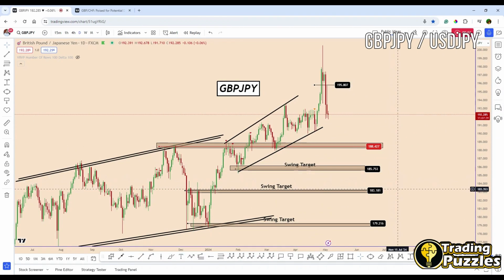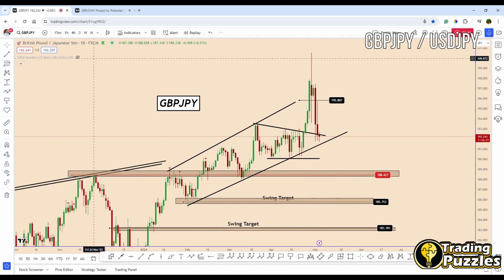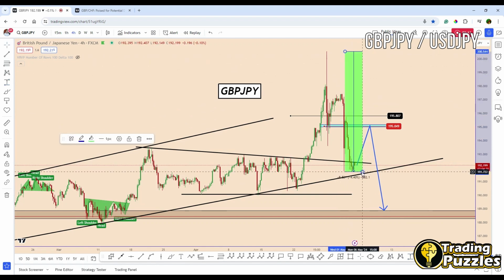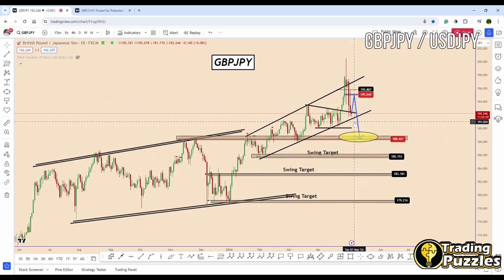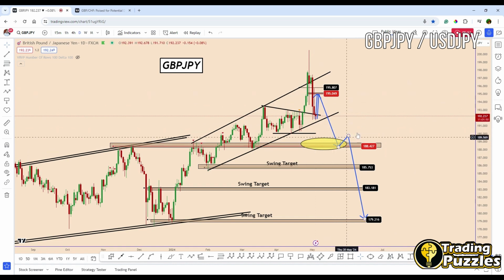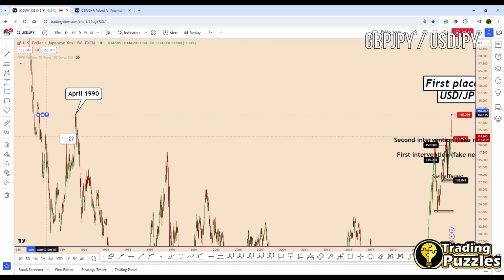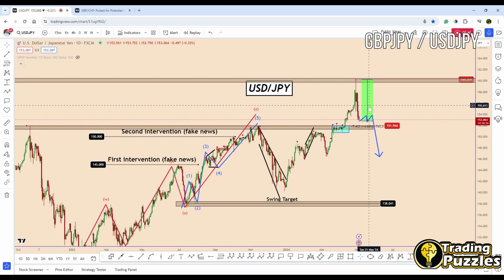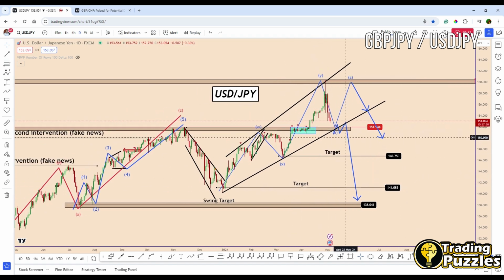Analyzing The Turbulent Waters of USD/JPY and GBP/JPY Pairs ! Forex Chart Pattern Analysis!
In today's video, I analyzed the USDJPY and GBPJPY pairs from a technical and fundamental perspective.
Trading JPY pairs is becoming very difficult as long as the Bank of Japan is not supporting their currency. Sadly it is getting the value of a toilet paper.